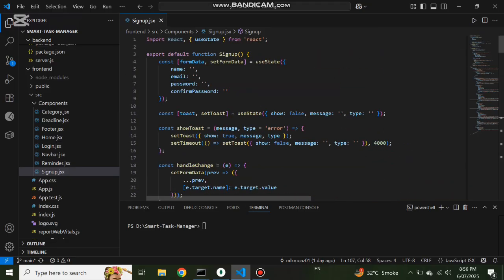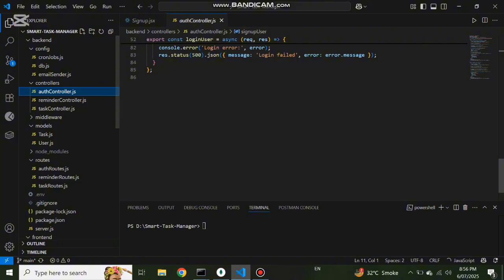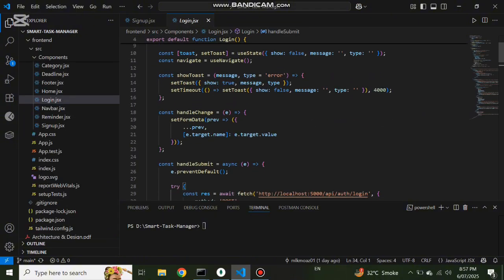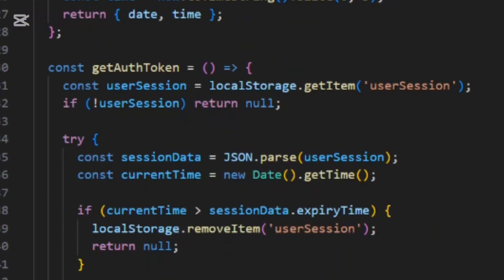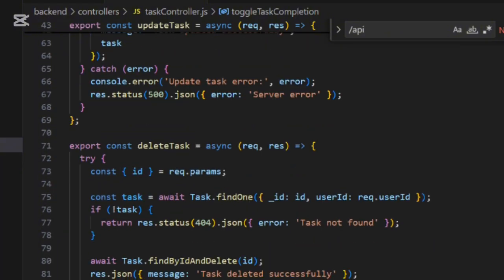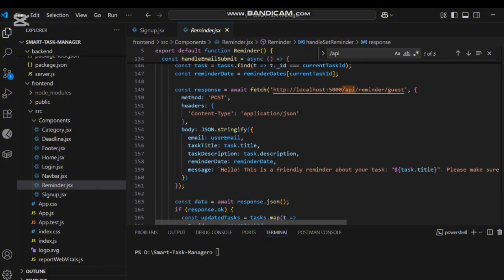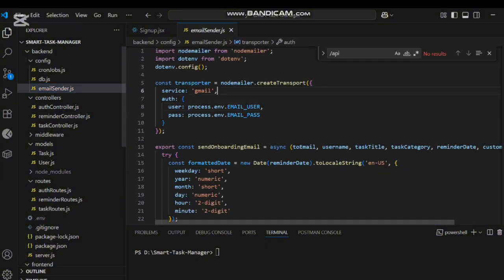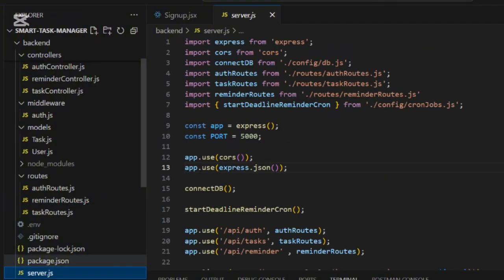CASE STUDY 1 SOURCE CODE EXPLANATION